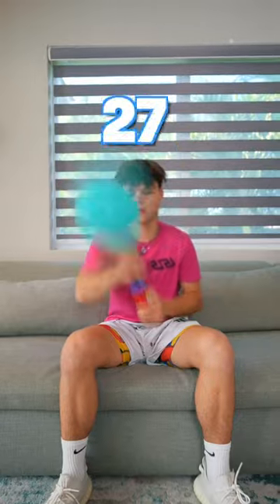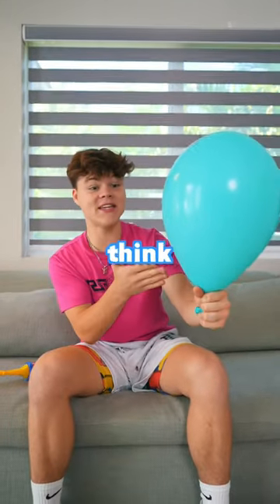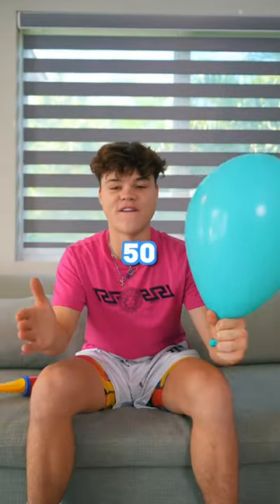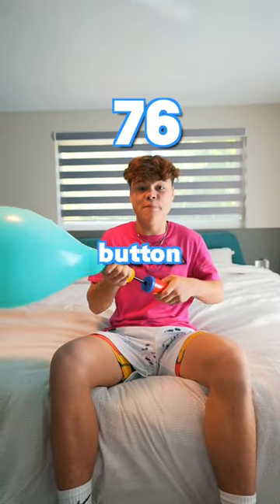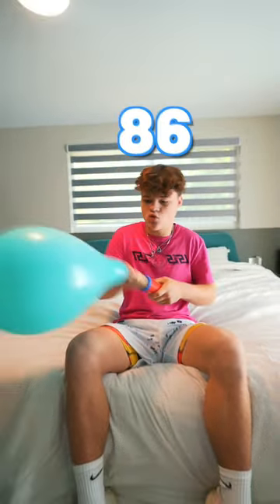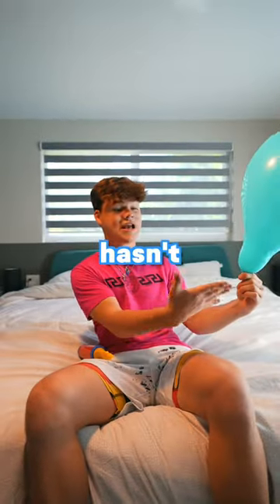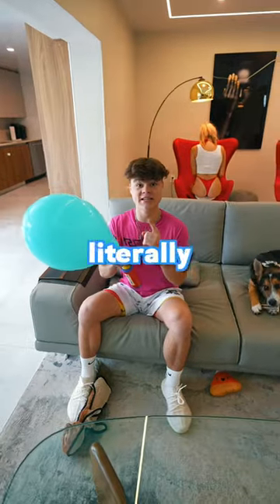How many Pumps does it take for a Balloon to Explode? ￼